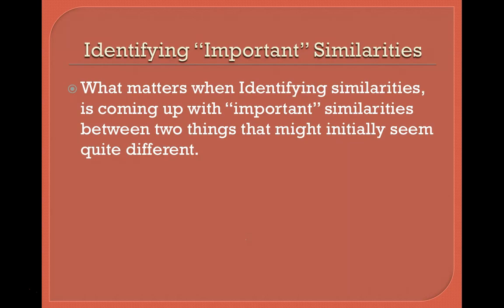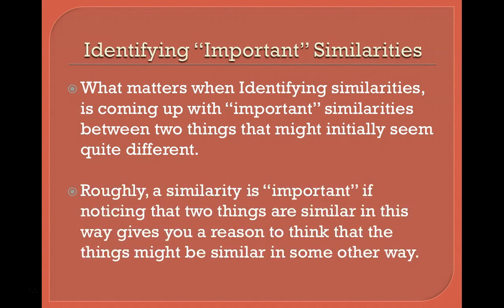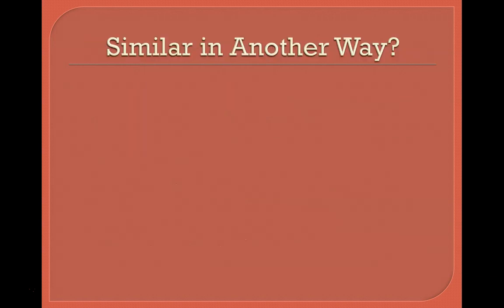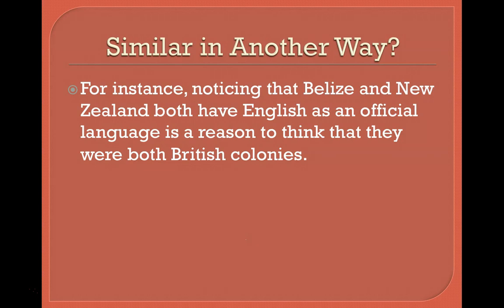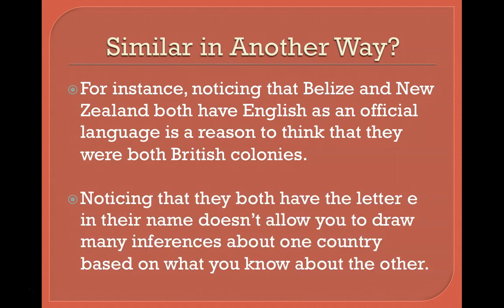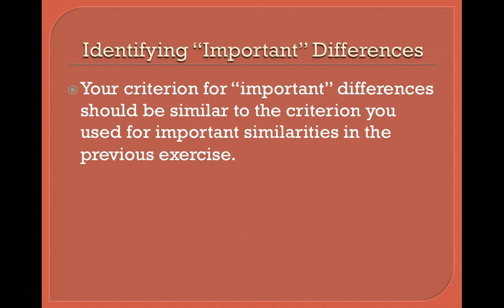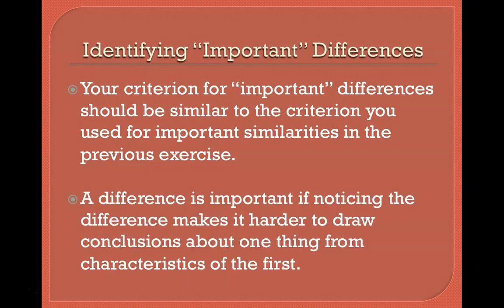Exercise Set 3 1 & 3 2 Tips for Success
From "A Workbook for Arguments" By David Morrow & Anthony Weston